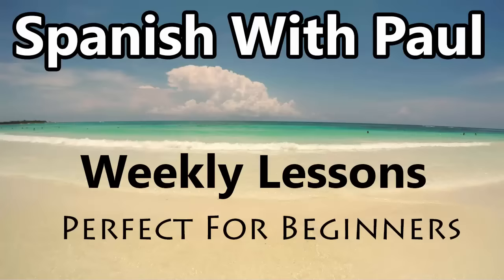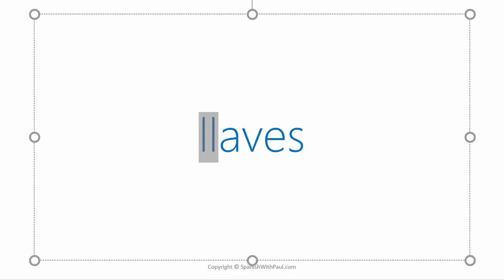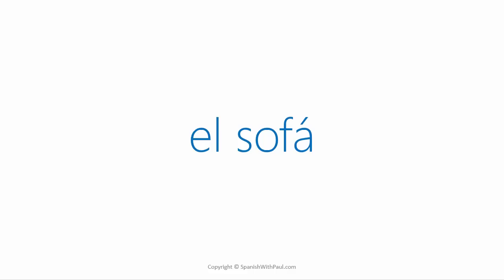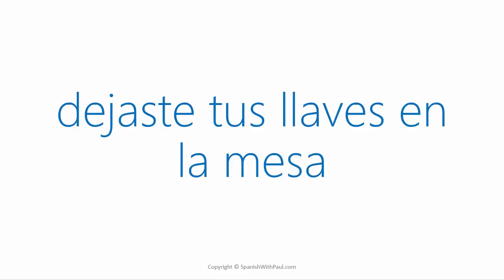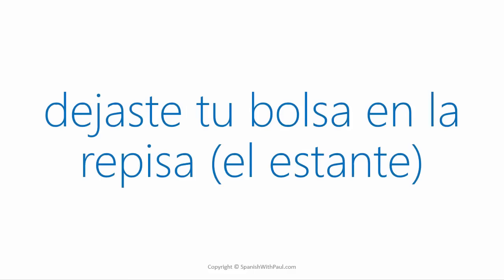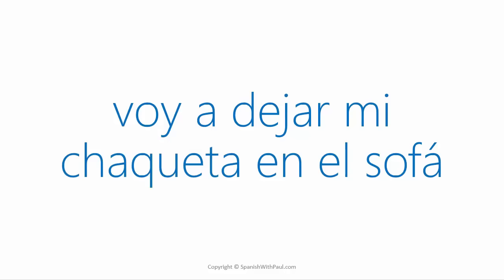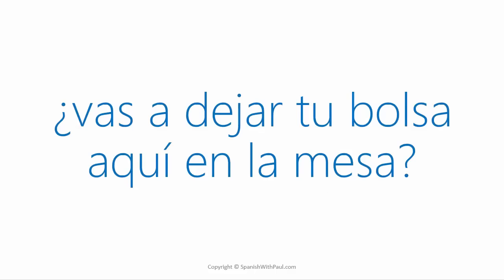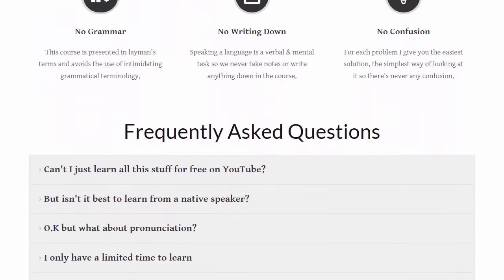One Use Of Dejar - Learn Spanish With Paul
Perfect little Spanish lessons for beginners. Build your confidence, practice and improve!